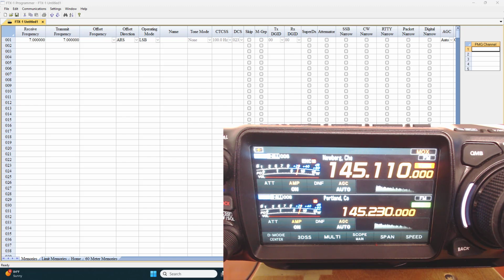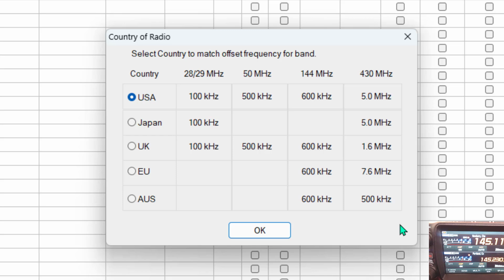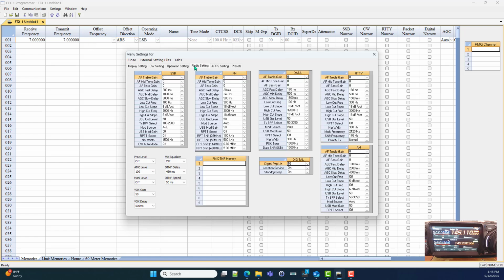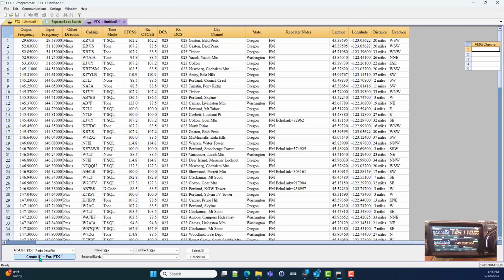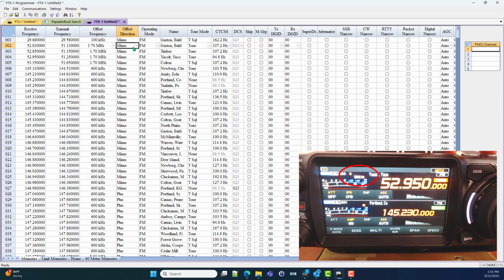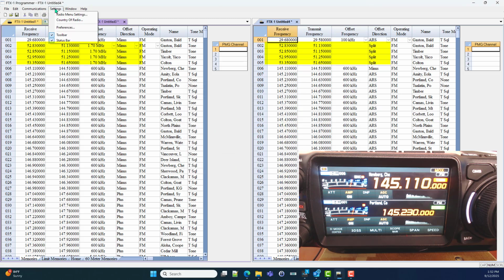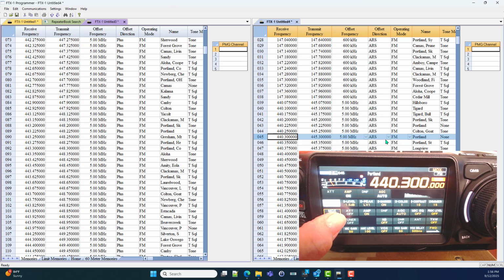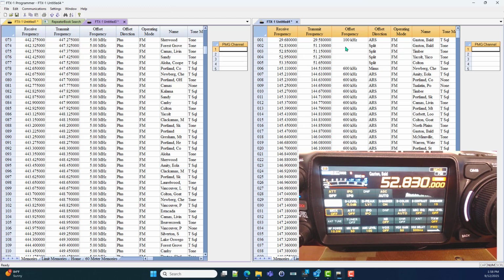FTX1 Understanding Repeater Offsets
The Yaesu FTX-1 has several options for repeater offsets, ARS, Plus, Minus and Split. The RT Systems Programmer will help you have working channels by using the one of these that will work best relative to the other channels and the one offset frequency available for use in this radio.